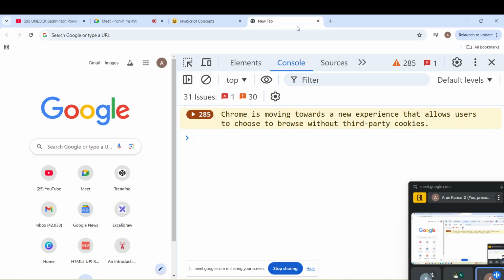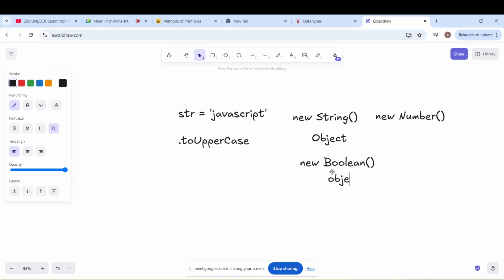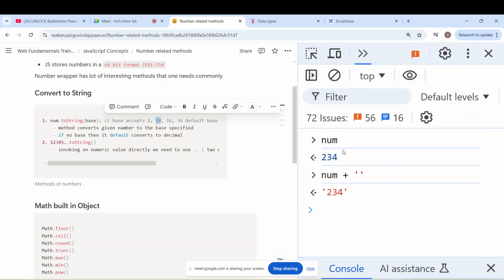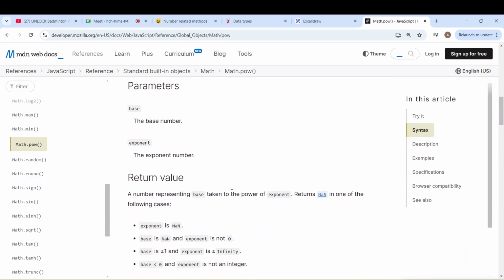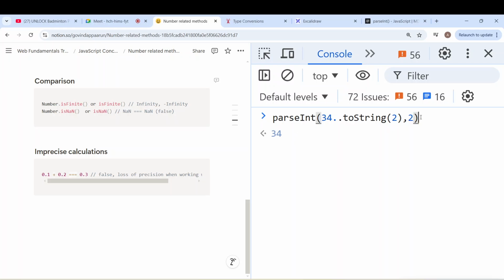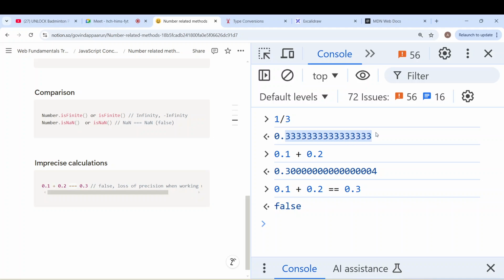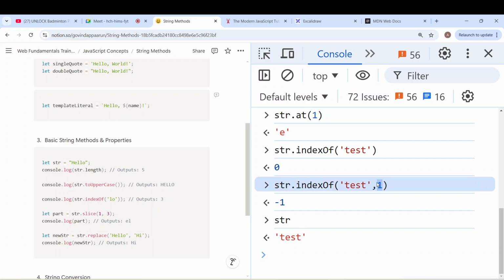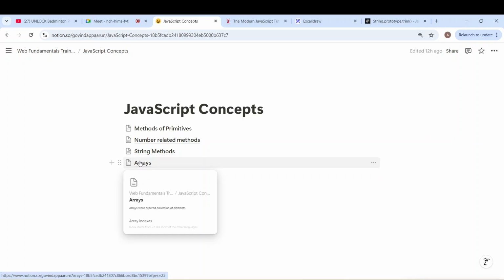Methods of Strings | Methods of Numbers | JavaScript